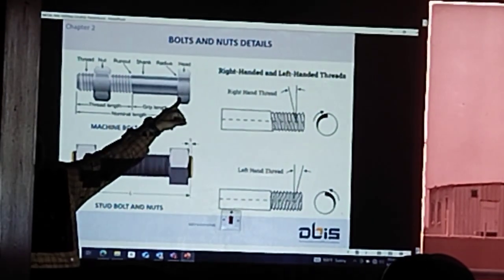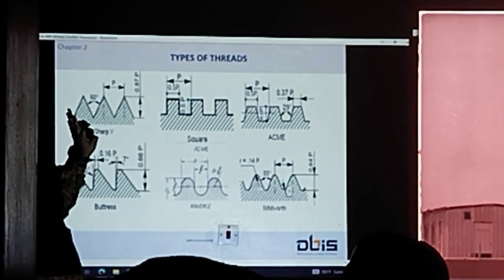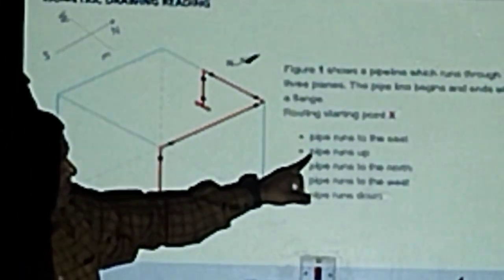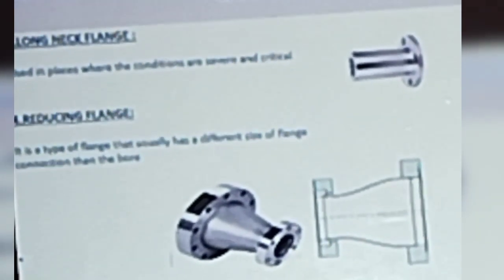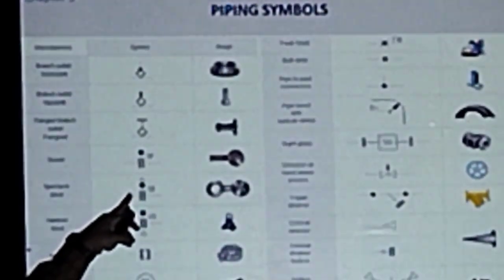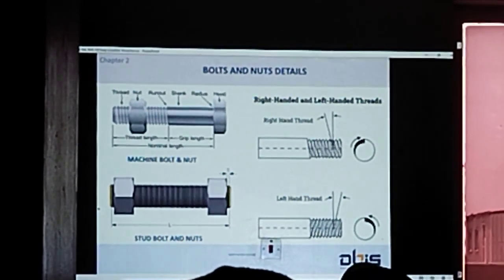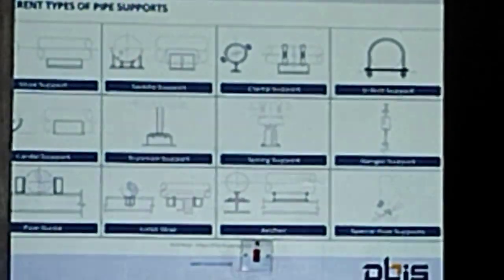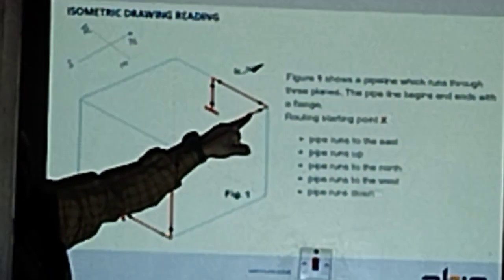Piping,Valaves, Fittings, Isometric Drawing,Pipe Support, Symbols and 3D Discussion Full Movie